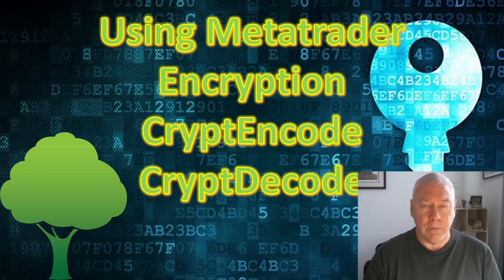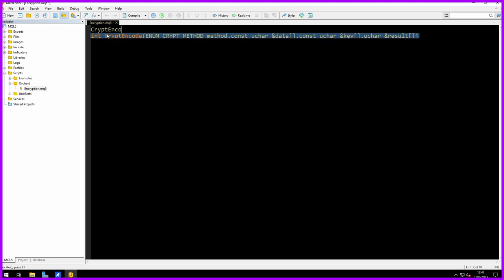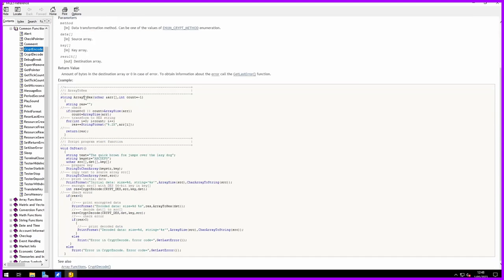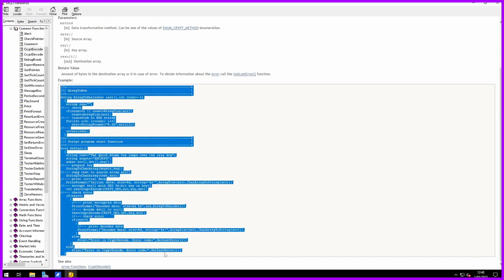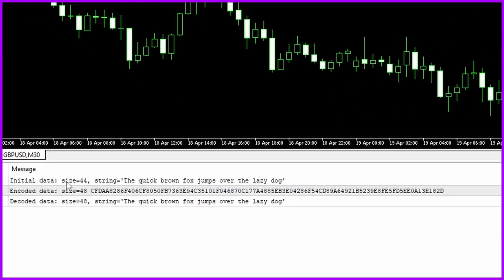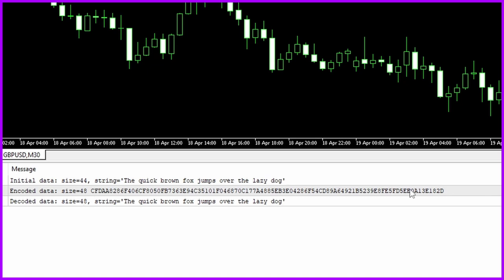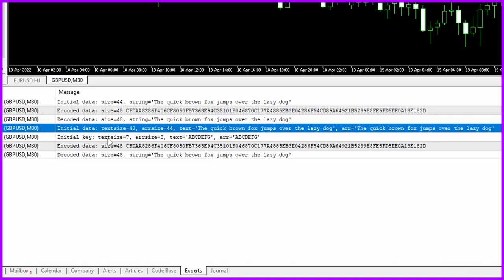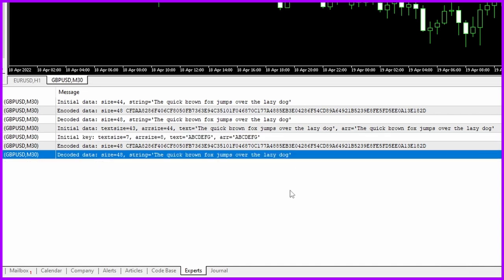Things you need to know about using encryption in Metatrader programming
In this video I show some tips on using CryptEncode and CryptDecode that might save you some debugging time later.

Encryption is the process of converting plain text into a cipher text to protect sensitive information from unauthorized access. With Metatrader being a popular platform for trading, encryption techniques can be used to protect various aspects of the trading process, including trade orders, indicators, and expert advisors.

This tutorial covers a simple problem you might encounter using encryption and a more complex problem if you are planning to encrypt and decrypt on different systems.